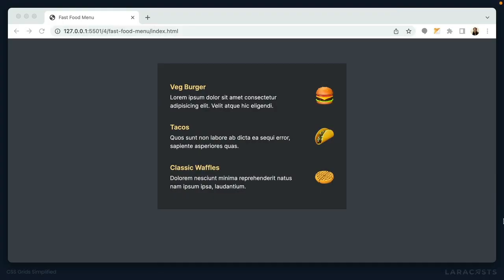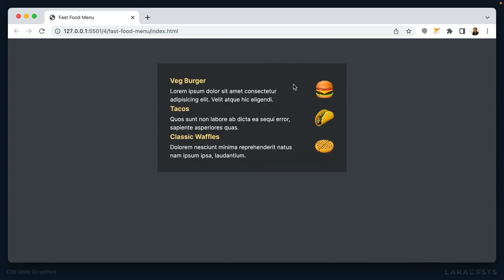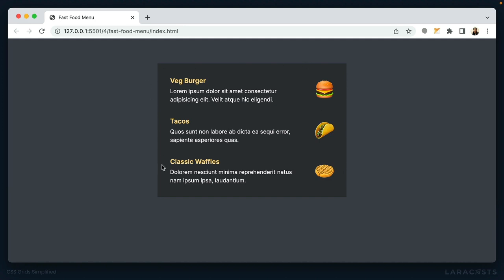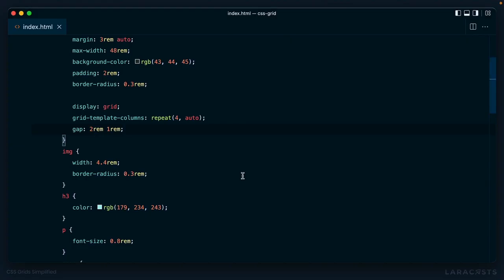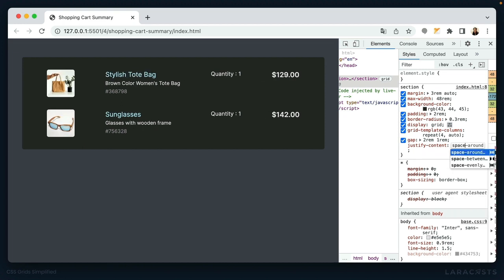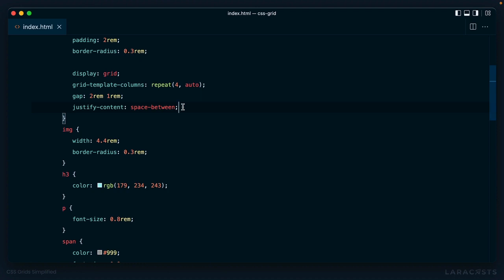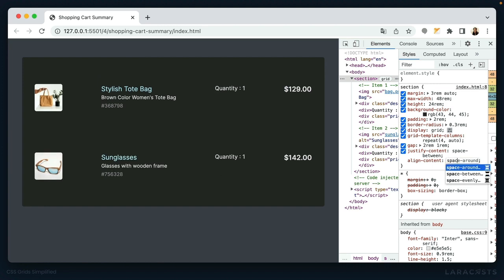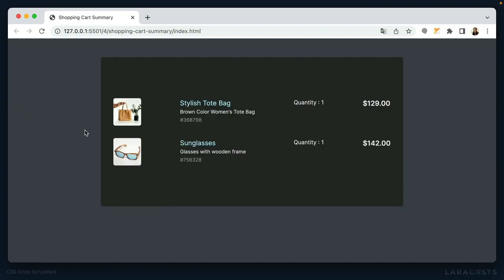4 Spacing Between Cells